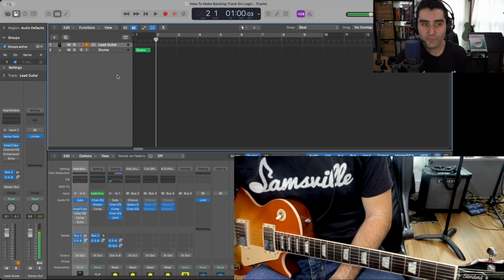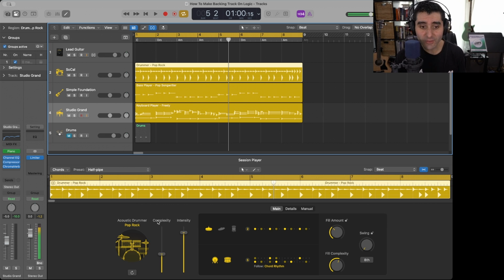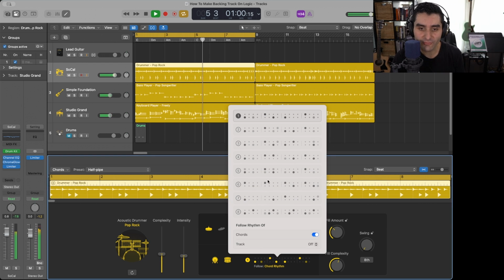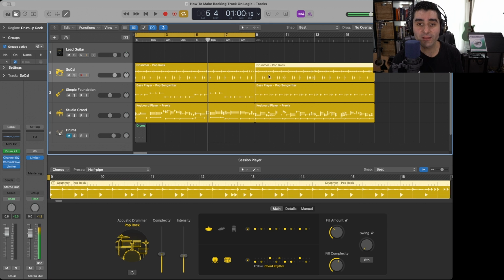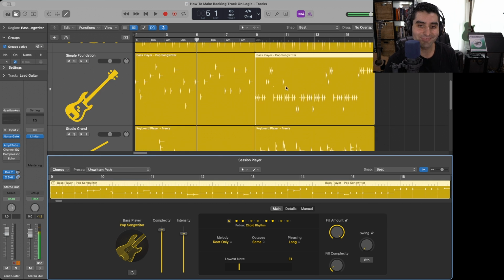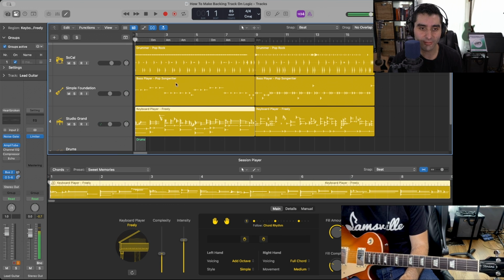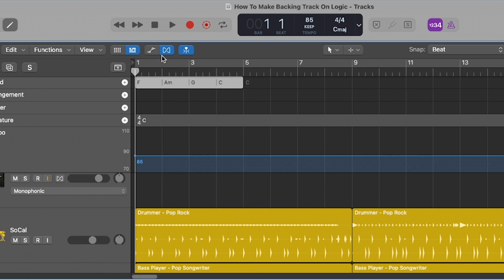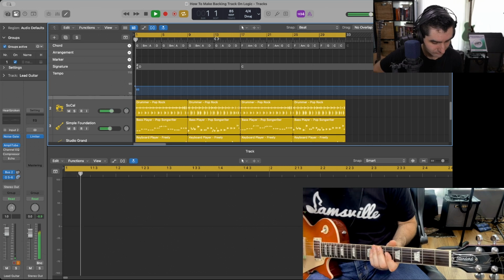Using Logic Pro 11 To Practice Guitar + Make Backing Tracks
Practice with the FREE Jamsville App (no email or download required)